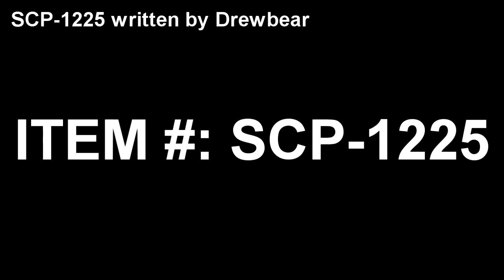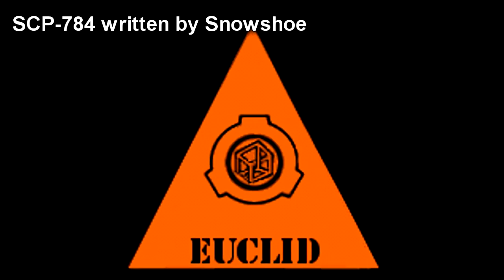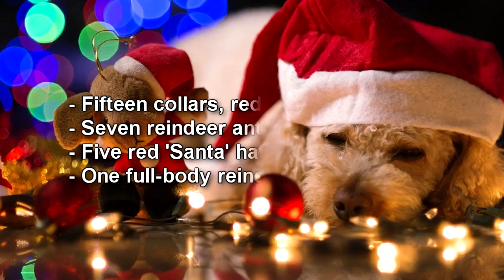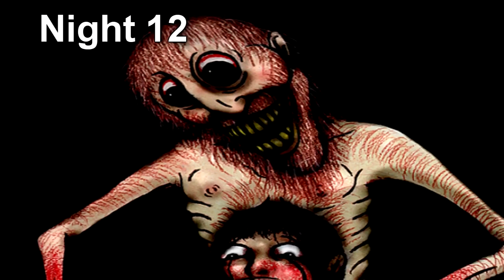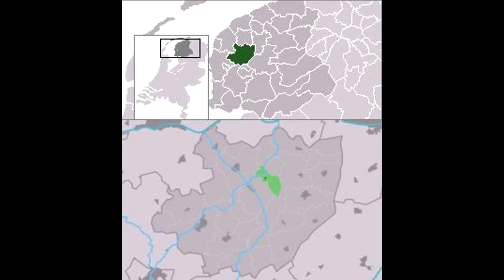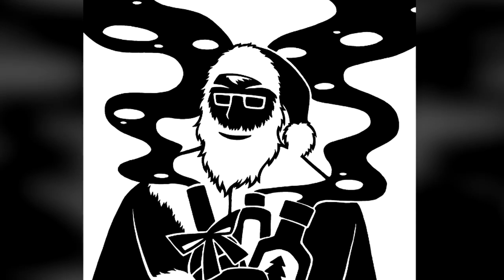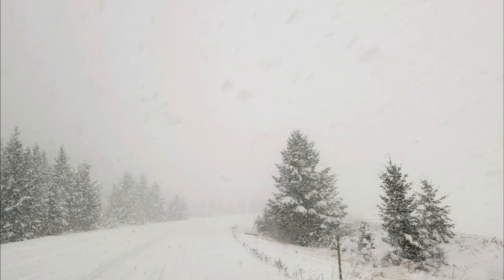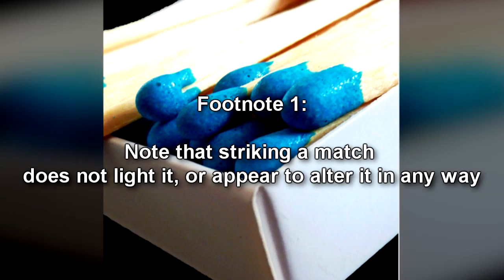Christmas, Holiday, and Winter related SCP stories compilation! 🎅🎄(SCP Foundation Readings)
This Compilation features SCP readings from the SCP Foundation about christmas and winter related scps. Even Christmas can have horror and creepypasta elements. SCPs read by Eastside Steve of Eastside Show SCP.

Table of Contents:
00:00 SCP-1225 The Worst Christmas
04:51 SCP-784 Christmas Cheer
15:58 SCP-4666 The Yule Man
36:39 SCP-1933 Baileys Santa
41:05 SCP-251 The Deceptive Snowglobe
42:53 SCP-3799 A Short History of Snowfall
1:07:25 SCP-649 Matchbox Full of Winter